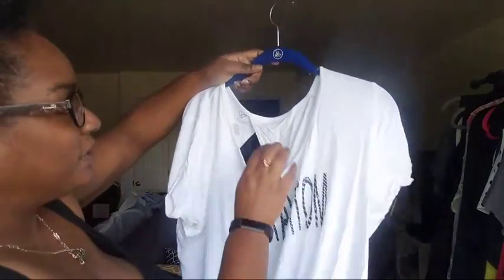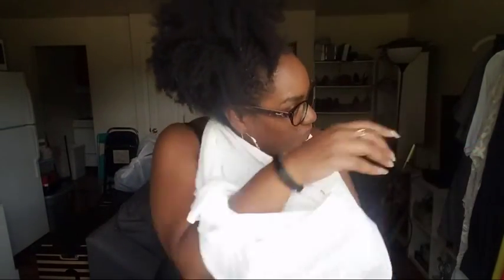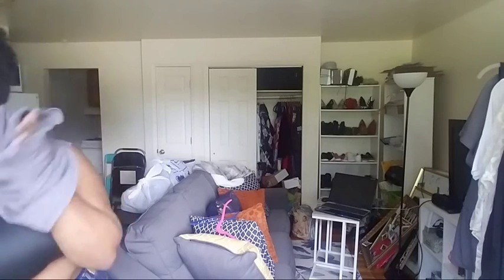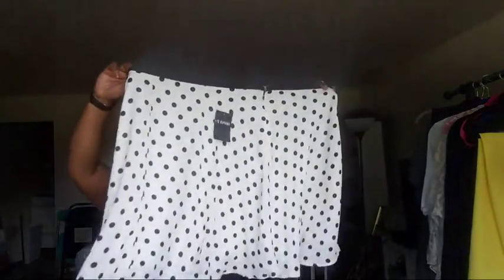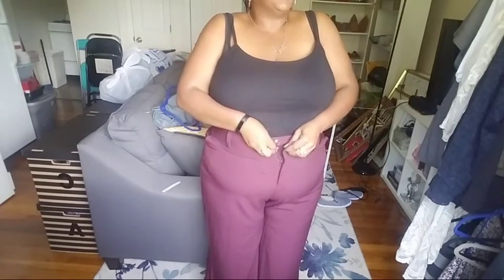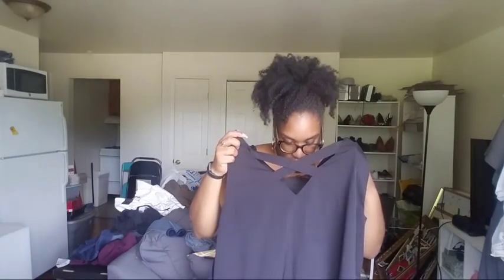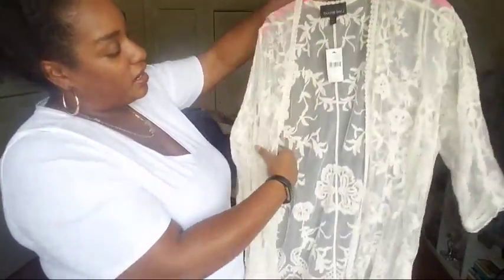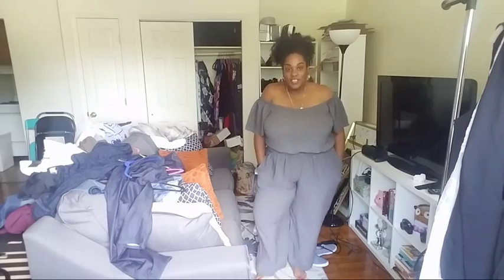Lane Bryant Try On Haul